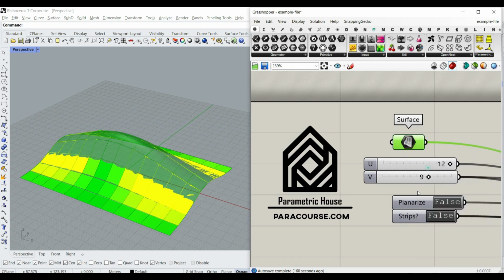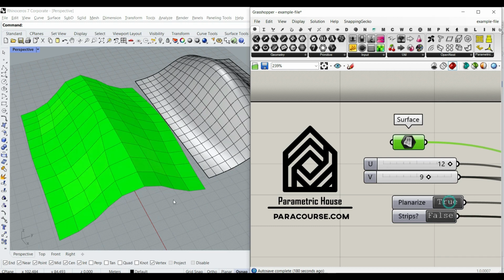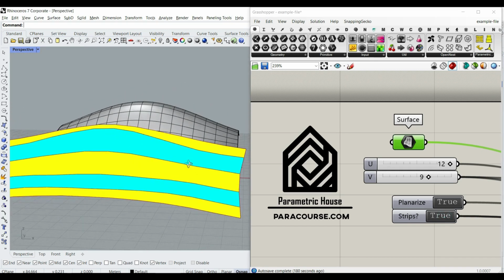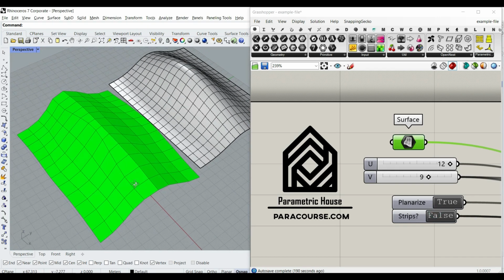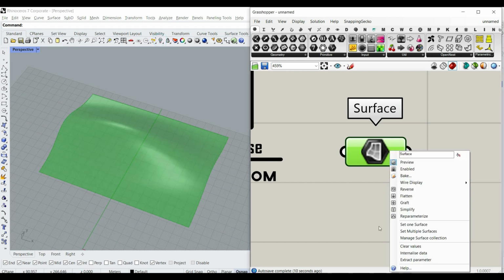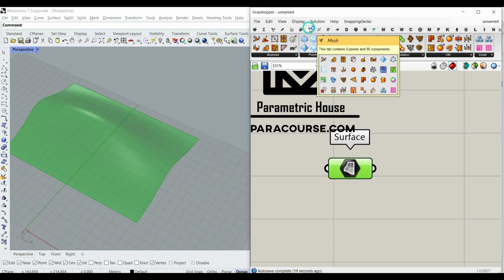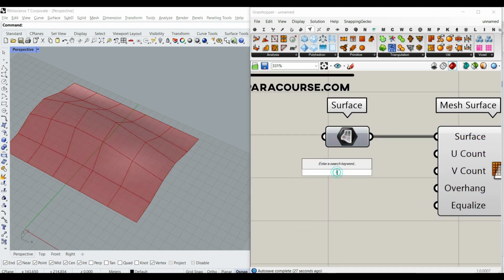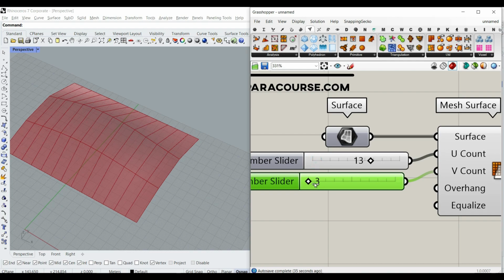Rhino Kangaroo Grasshopper Tutorial (Planar Strips)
Now that you have learned how to model a series of strips on a Nurbs surface, in this lesson we will take a look at kangaroo and how we can planarize the strips.